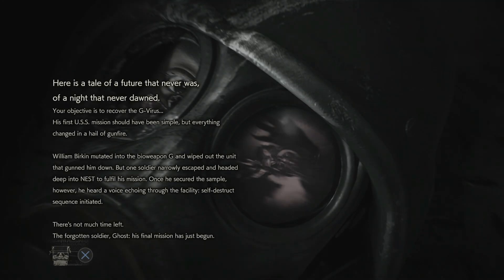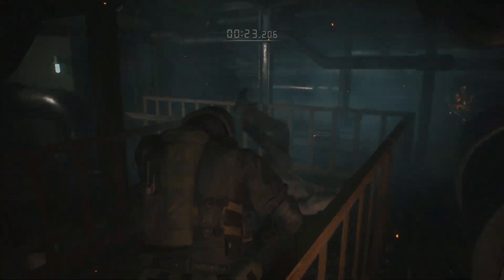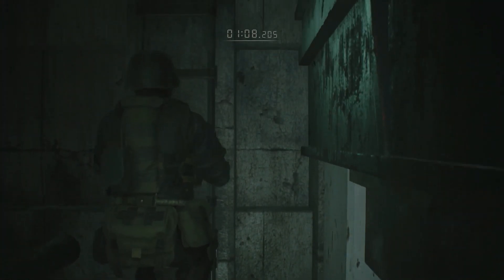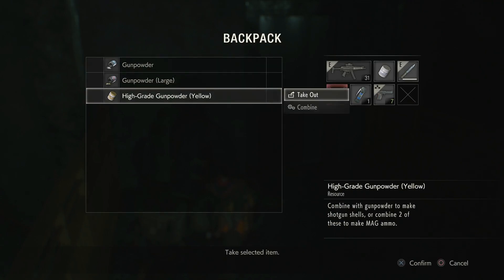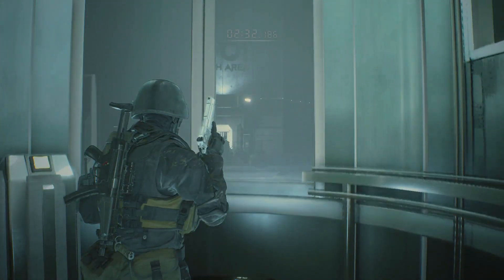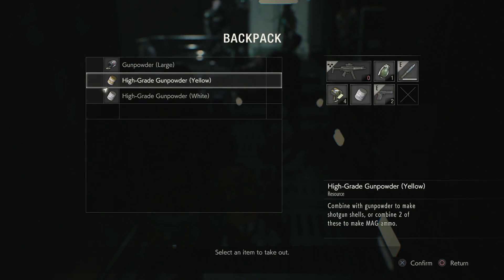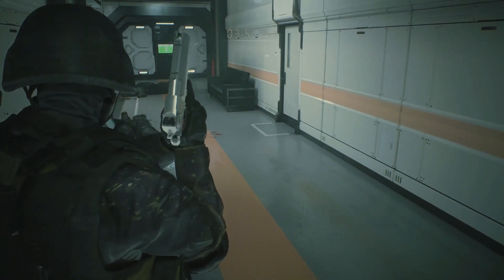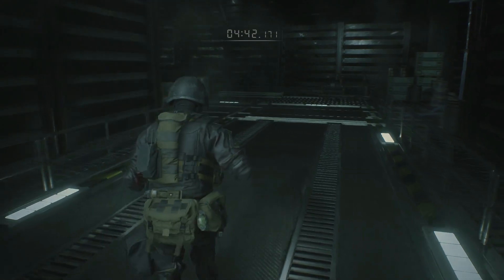Forgotten Soldier (DLC) - No Damage - Resident Evil 2 (Remake)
This video is a walkthrough for the third scenario of the DLC for Resident Evil 2 Remake.

I complete the scenario without taking any damage, but if you're just going for the 'Hell of a Sheriff' trophy or achievement, you don't need to do that. All you need to do is get to the end of each scenario.